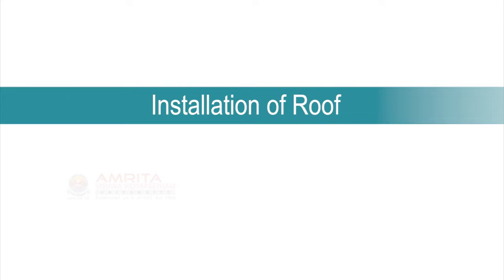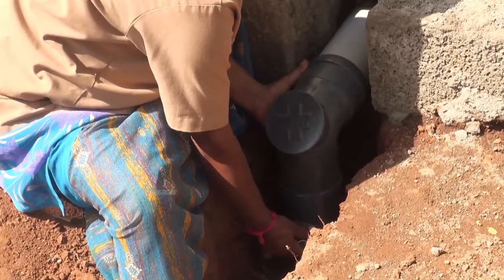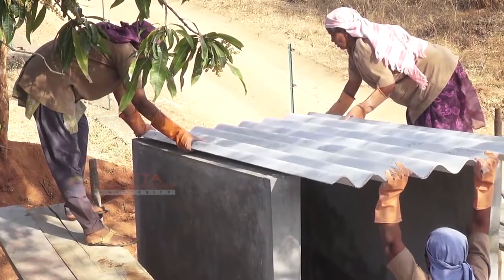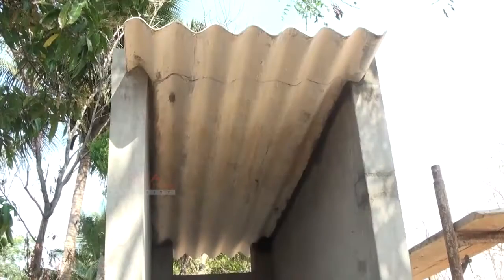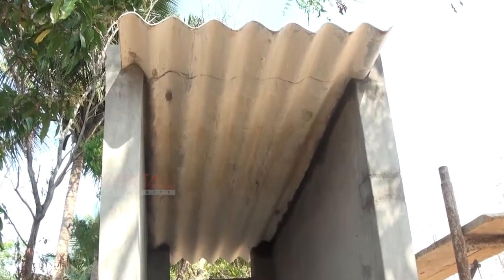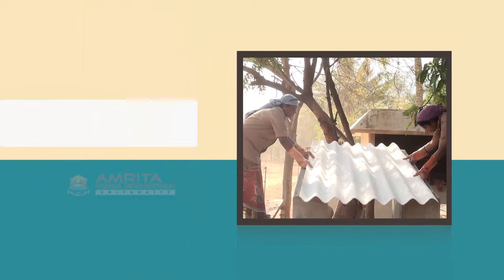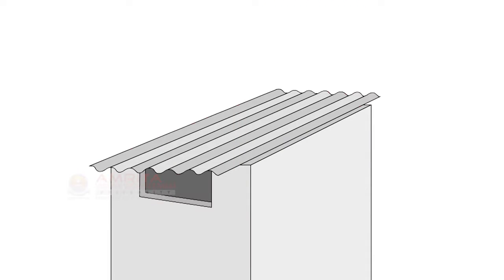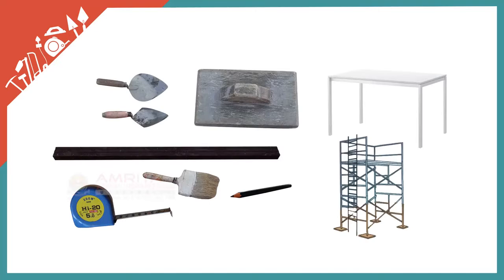2.12. How to Install the Roof of a Toilet (English)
In this video, you will be learn how to install the roof of the toilet.